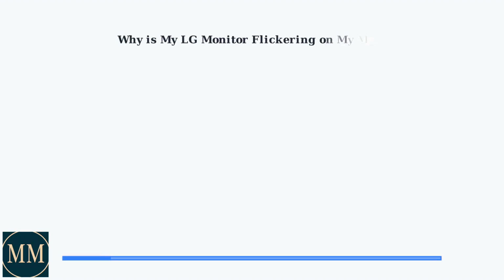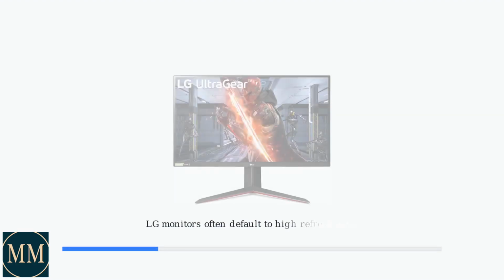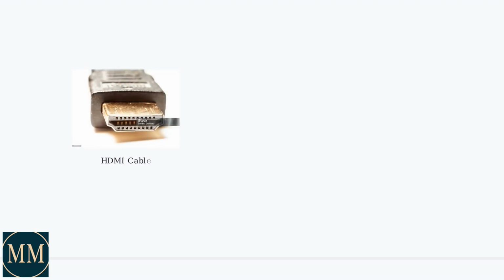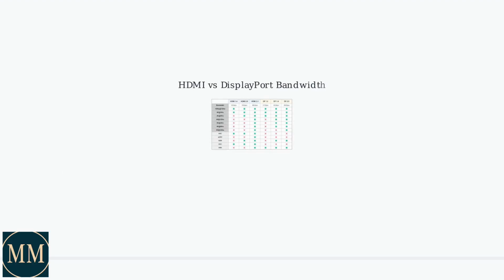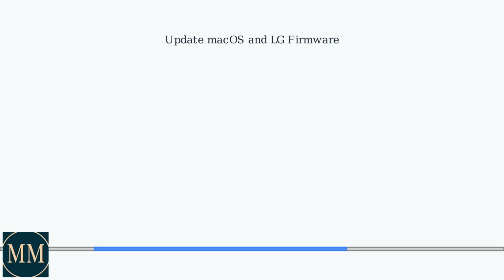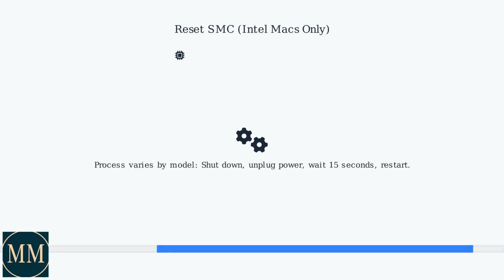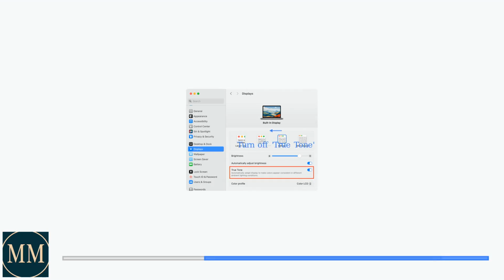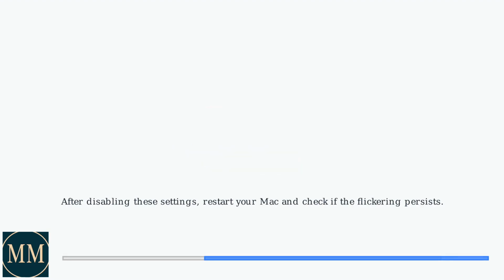How to Fix LG Monitor Flickering On and Off (Mac) – Refresh Rate, Cable & OS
In today’s video, we’re fixing LG monitor flickering on and off when connected to a Mac, especially MacBook Air/Pro (M1, M2, Intel) users. This issue usually comes from refresh rate mismatches, USB-C/Thunderbolt cable problems, macOS display bugs, or HDR/VRR conflicts. Today, I’ll show you every fix step-by-step.

We’ll begin by selecting a stable refresh rate in macOS Display Settings. Many LG monitors flicker when macOS automatically selects a non-native refresh rate like 50Hz or 75Hz. I’ll show you how to force a stable setting such as 60Hz or the monitor’s full refresh rate.

Next, we’ll replace or test your USB-C or Thunderbolt cable, because MacBooks require full-bandwidth cables to support high resolution + high refresh rates. Using a charging-only cable will make the screen flicker repeatedly.

Then, we’ll disable True Tone, Night Shift, and HDR, because these modes sometimes conflict with LG color profiles and cause flicker during brightness transitions.

We’ll also reset the display system by performing NVRAM and SMC resets — a must-do step for Mac display issues.

Bonus tip: On LG UltraWide monitors, set the monitor’s DP Version to 1.2 for best compatibility with macOS.